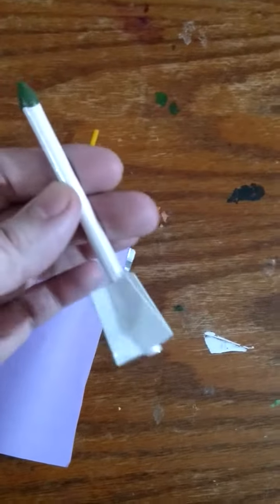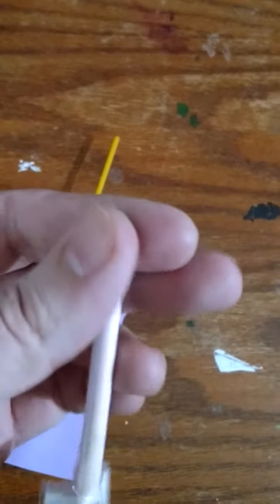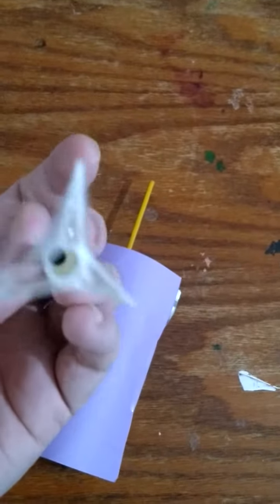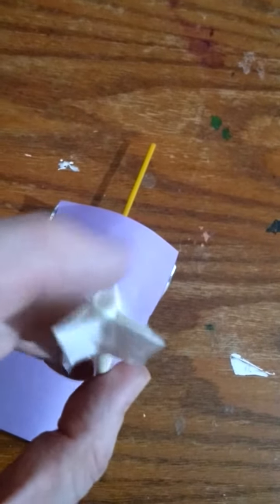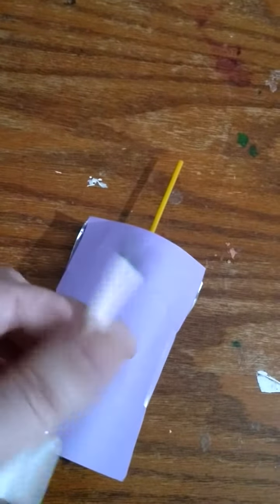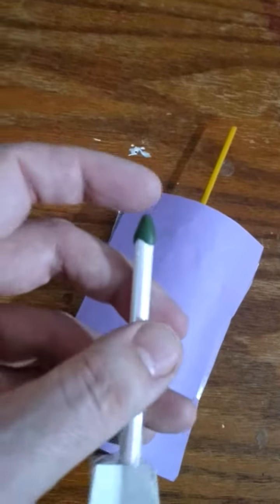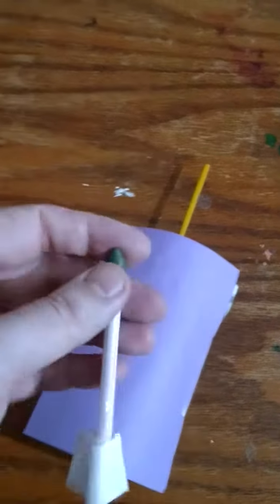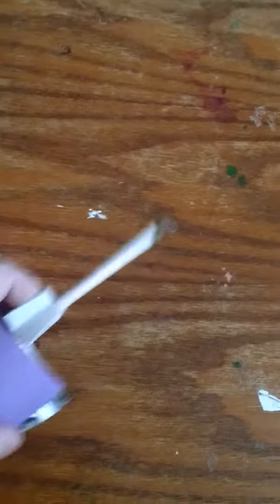Stomp Rocket with Mr. Justin from STEM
Empty and clean a juice pouch.

Slip another straw over the small straw that came with the juice pouch.

Cut larger straw about an inch longer than the pouch straw.

Plug one end of the large straw with a small piece of clay.

Cut out fins, and optionally a cone for the clay tip.

Glue fins to the open end of the larger straw.

Add the cone to the clay end of the straw.

Blow air into the pouch, via the smaller straw.

Slide rocket onto smaller straw.

Press the pouch down to squeeze the air as fast as possible (without blowing the rocket apart).